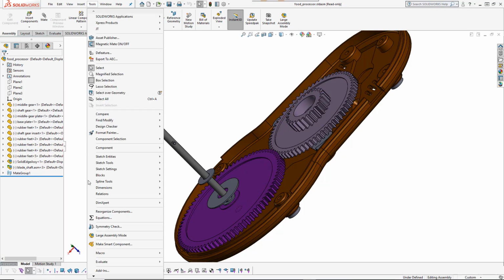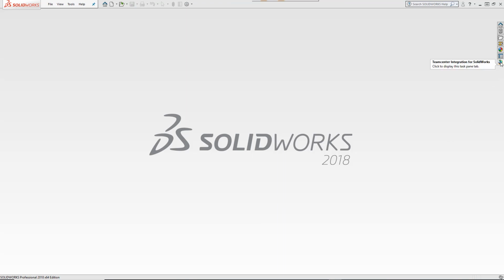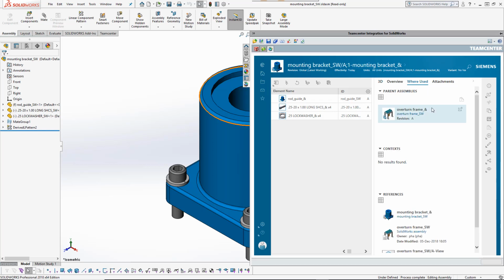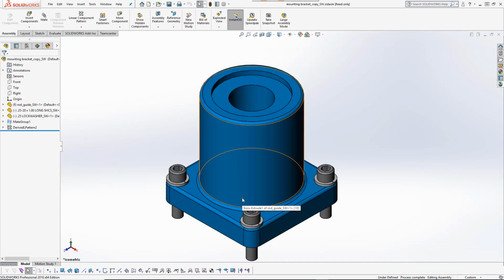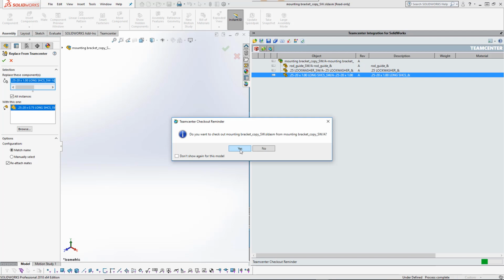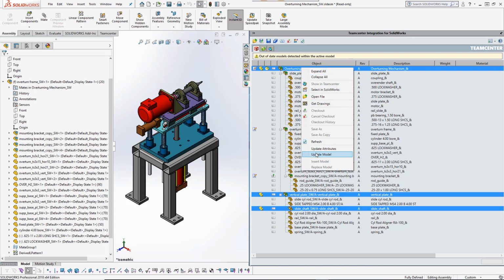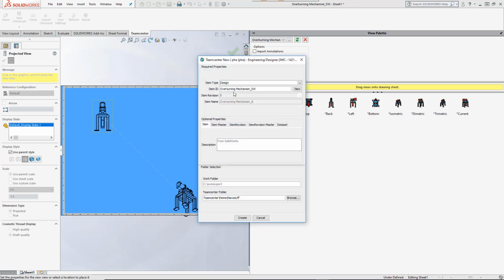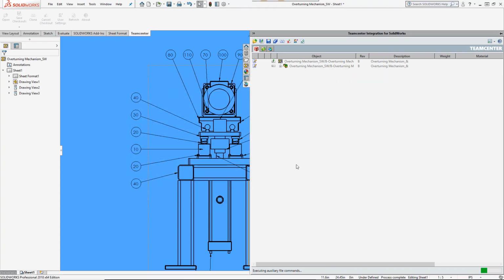Teamcenter Integration for SolidWorks Overview